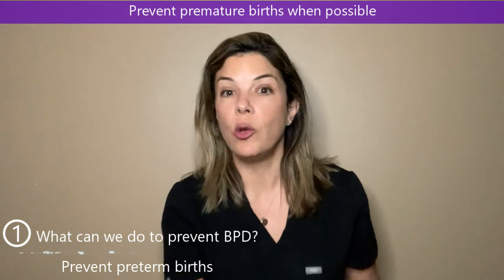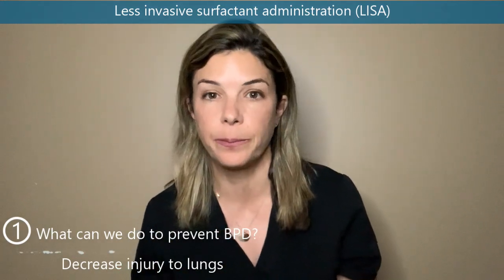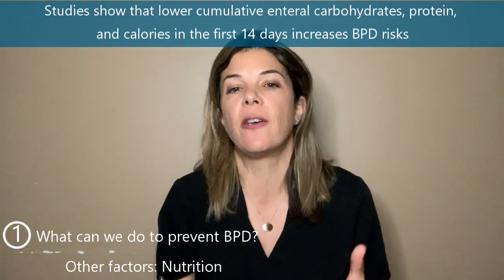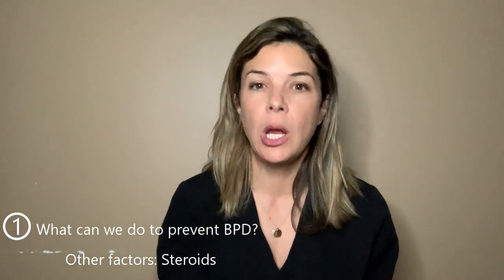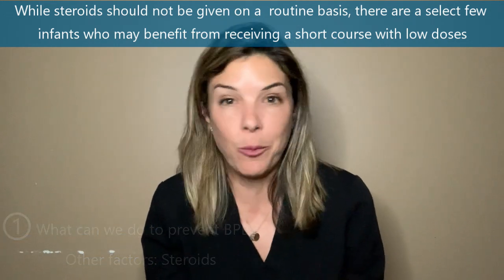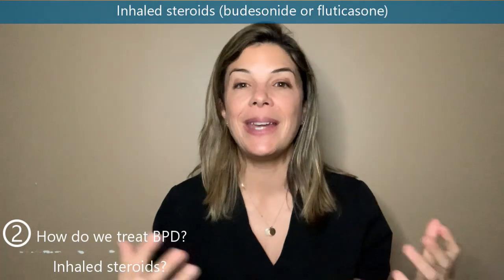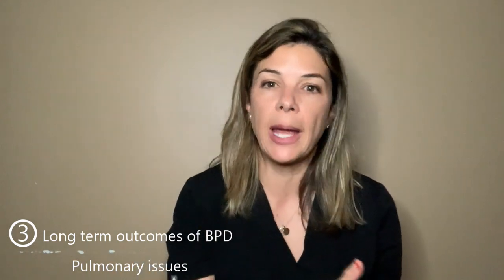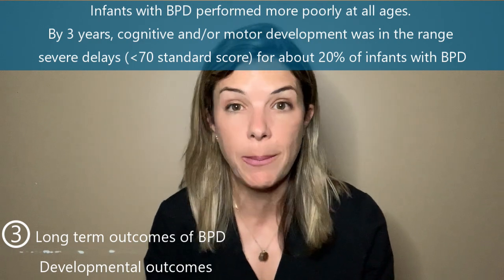How do we PREVENT and TREAT BPD??!!- Tala Talks NICU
What is the role of STEROIDS? And CAFFEINE? Vitamin A? Nutrition? DIURETICS? Which vent should we use? What is the ideal OXYGEN SATURATION for a growing preemie? How can we get babies HOME with BPD? What is the maximum home Oxygen we use? How does BPD affect children in the future? Learn all this and a lot more in our most thorough video so far!!!
***TIMESTAMPS***
What can we do to prevent preterm births?
1:16 Prevent premature birth
1:36 Decrease injury to lungs
6:35 Decrease oxygen toxicity
8:05 Decrease inflammation
9:05 Nutrition
10:40 Vitamin A
12:27 Caffeine
13:53 Steroids

How do we treat BPD?
18:21 Provide support needed
21:54 Provide good nutrition
22:37 Inhaled steroids
23:23 Diuretics
24:50 Steroids

Long term outcomes
26:12 Pulmonary issues
29:46 Growth Failure
30:31 Developmental Outcomes
References:
1) Oxygen Saturation and Outcomes in Preterm Infants. The BOOST II United Kingdom, Australia, and New Zealand Collaborative Groups. May 30, 2013 N Engl J Med 2013; 368:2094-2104

2) Target ranges of oxygen saturation in extremely preterm infants
SUPPORT Study Group of the Eunice Kennedy Shriver NICHD Neonatal Research Network;

3) Early CPAP versus Surfactant in Extremely Preterm Infants

4) Vitamin A supplementation to prevent mortality and short‐ and long‐term morbidity in very low birth weight infants. Brian A DarlowP J GrahamMaria Ximena Rojas‐Reyes

5) Htun, Z.T., Schulz, E.V., Desai, R.K. et al. Postnatal steroid management in preterm infants with evolving bronchopulmonary dysplasia. J Perinatol 41, 1783–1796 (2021).

6) Hydrocortisone to Improve Survival without Bronchopulmonary Dysplasia. Eunice Kennedy Shriver NICHD Neonatal Research Network†. March 24, 2022
N Engl J Med 2022; 386:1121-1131

7) FROM THE AMERICAN ACADEMY OF PEDIATRICS| POLICY STATEMENT| MAY 30 2022
Postnatal Corticosteroids to Prevent or Treat Chronic Lung Disease Following Preterm Birth
James J. Cummings, MD, MS, FAAP;  Arun K. Pramanik, MD, FAAP COMMITTEE ON FETUS AND NEWBORN

8) Greenberg RG, Gayam S, Savage D, Tong A, Gorham D, Sholomon A, Clark RH, Benjamin DK, Laughon M, Smith PB; Best Pharmaceuticals for Children Act—Pediatric Trials Network Steering Committee. Furosemide Exposure and Prevention of Bronchopulmonary Dysplasia in Premature Infants. J Pediatr. 2019 May;208:134-140.e2. doi: 10.1016/j.jpeds.2018.11.043. Epub 2018 Dec 20. PMID: 30579586; PMCID: PMC6486845.

we strive to give the most accurate information, errors may occur. Subsequently,
this video should not be a replacement for medical advice.